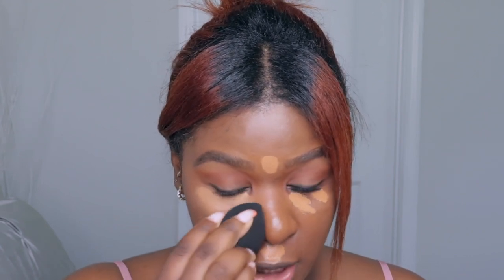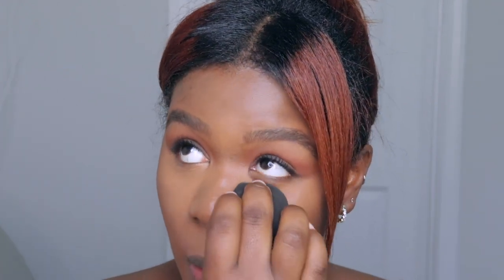PUFF vs SPONGE POWDER TEST l 2022!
Open..♡

   Business: @beautybychichi
   Personal: @beautypagebychichi

Happy Sunday! Watch to see my thoughts and I will see you in my next one ♡

» Products Mentioned:

»Duvolle: CHICHI